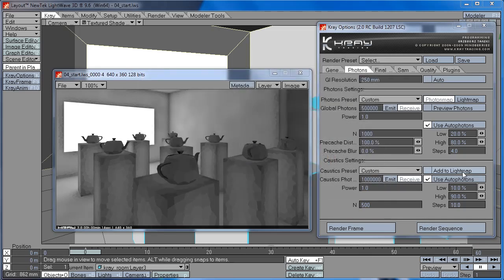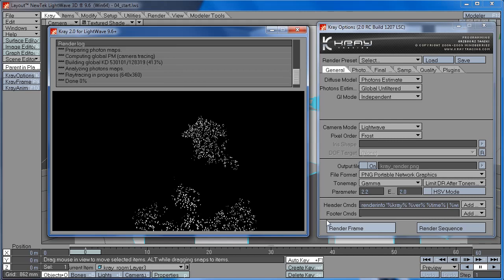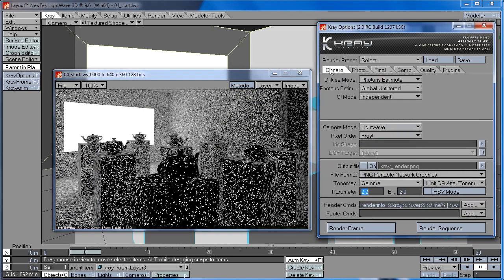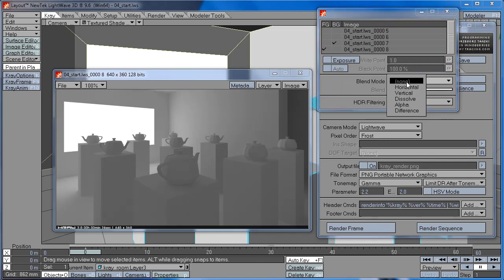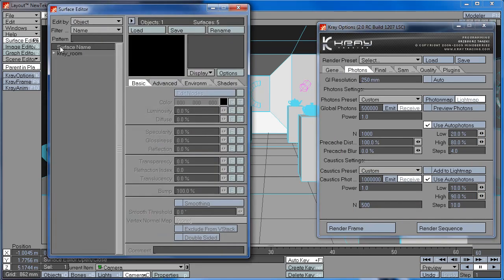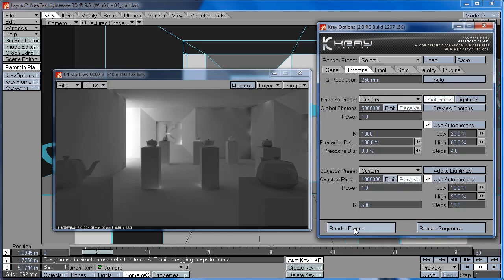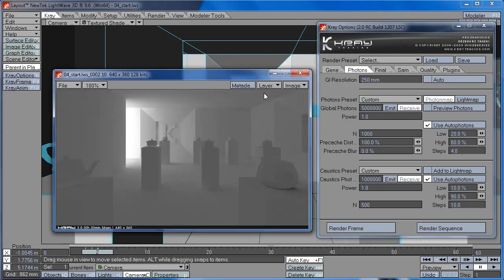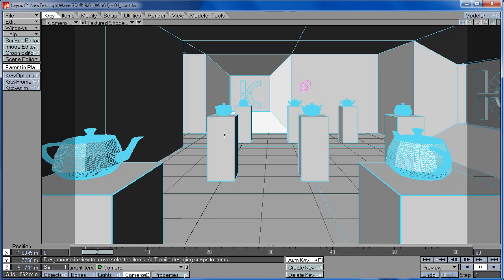Kray 2.x tutorial part 05: Lightmap Vs Photonmap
In this tutorial we will take a look at the difference between Lightmaps and Photonmaps.